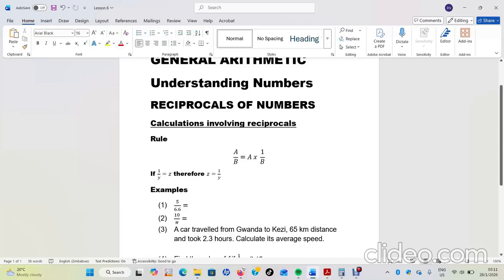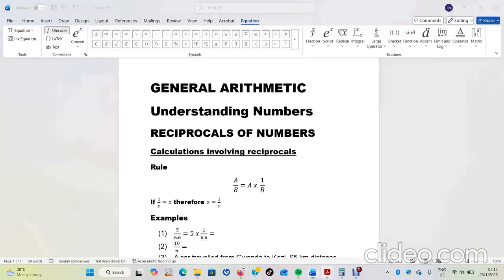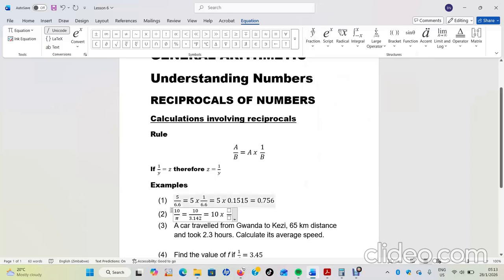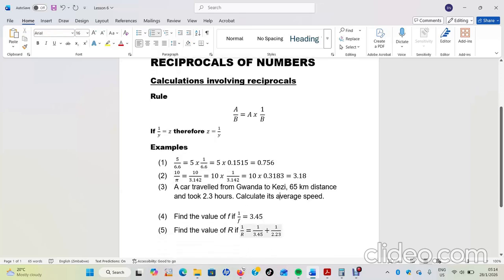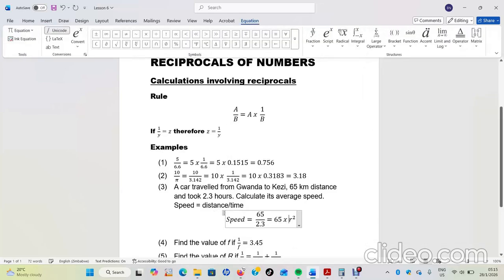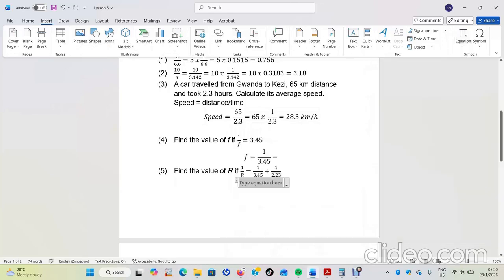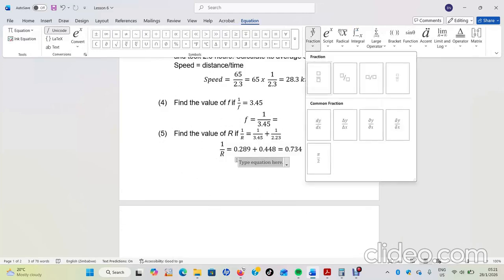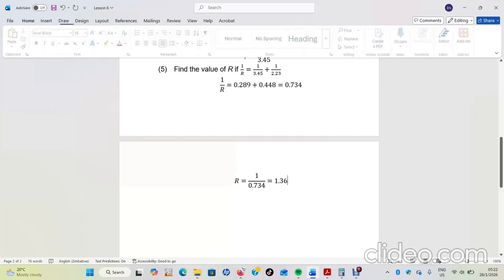LESSON 7: Reciprocal of numbers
By the end of this video, you should be able to perform calculations involving reciprocals.